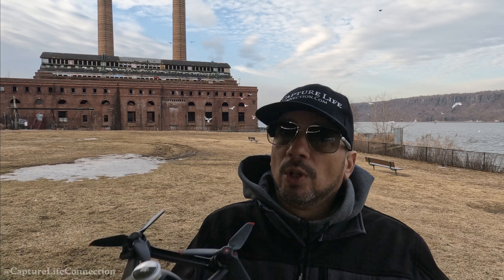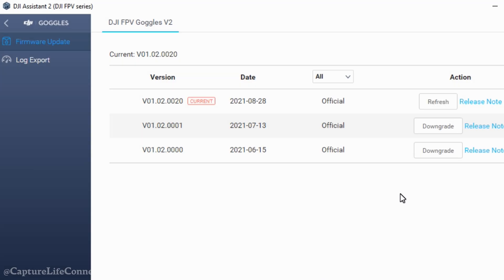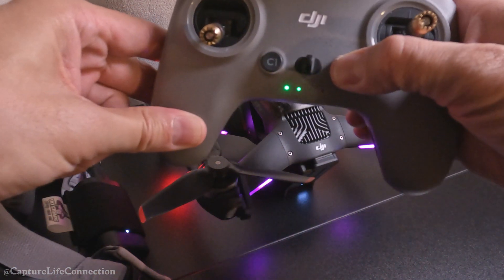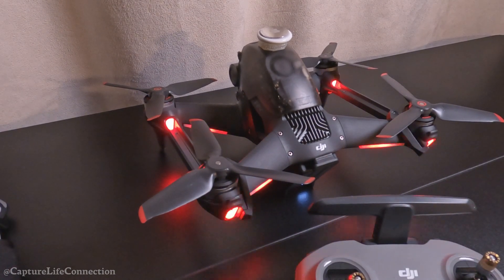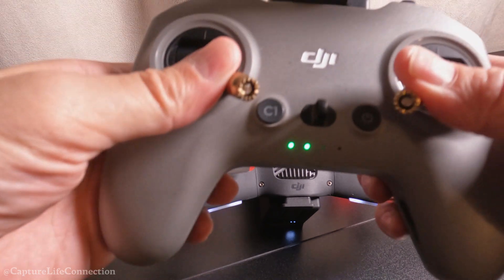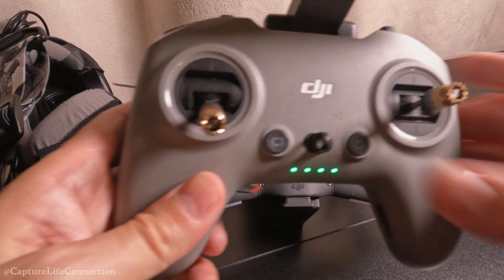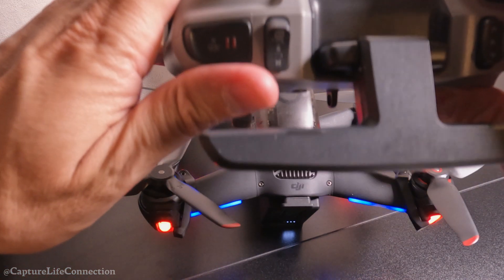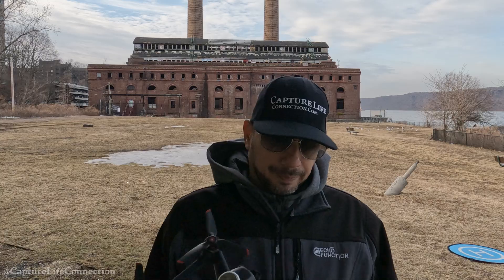DJI FPV Arming Issue 😡🤯😡!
The issue: I was unable to get the propellers to spin (Arming: motors to start spinning).

The solution: Update/Refresh the firmware on all three devices (Goggles, Controller, Drone).

I decided to make this video when the issue occurred the second time.  Twice back to back was too much for me not address.  I also was compelled by the fact that I was unable to find anyone online or within my circles with the same issue. As of right now the drone is having no issue arming.

1- How's it supposed to fell - Neffex
2- Somewhere fuse - French fuse
3- Crystals - Silent Partner